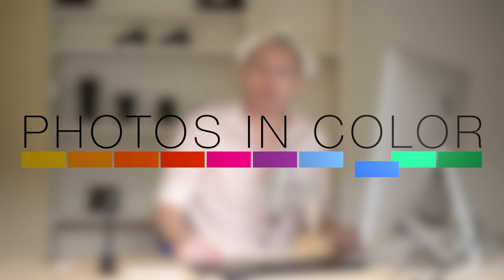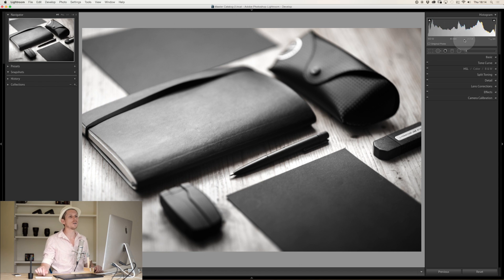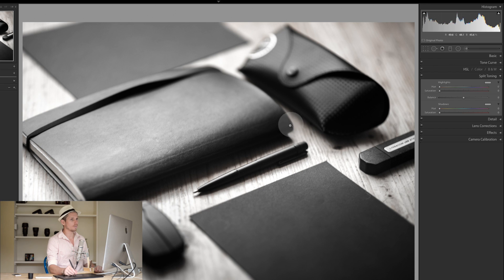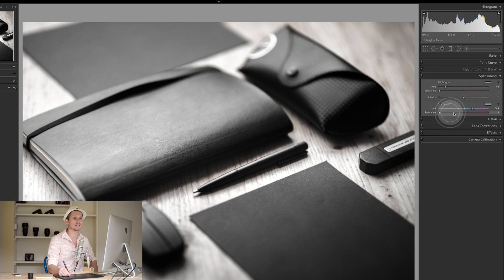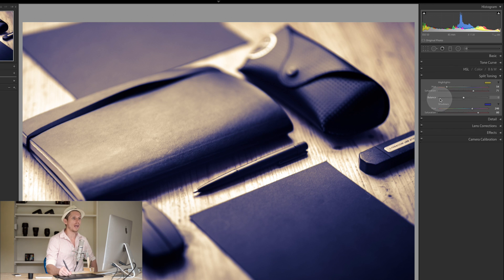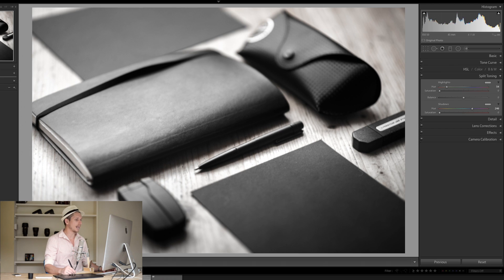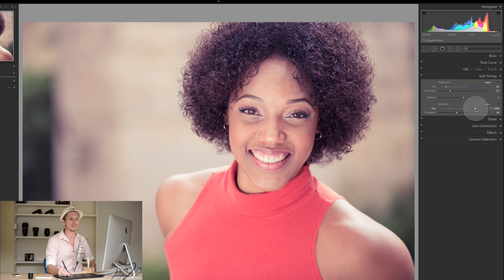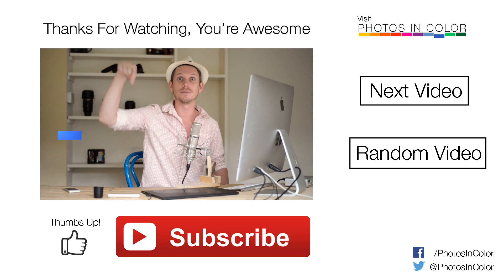Lightroom 6 / CC Tutorial - Split Toning - Color Toning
In this Lightroom video tutorial I explain how to use Split Toning  Lightroom CC. Split toning is a powerful editing tool that creates dramatic edits for landscapes and portraits.

This Lightroom Tutorial for beginners will help you become better at photo editing and is brought to you

In this Video you will learn:

- Split toning in Lightroom
- Color Highlights
- Color shadows
- Color Toning

Lightroom editing
Lightroom Effects